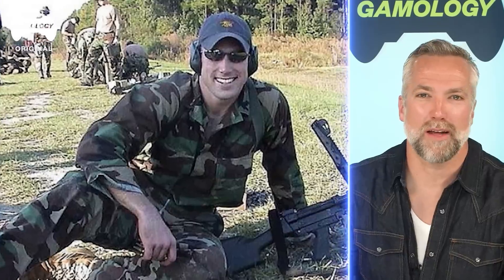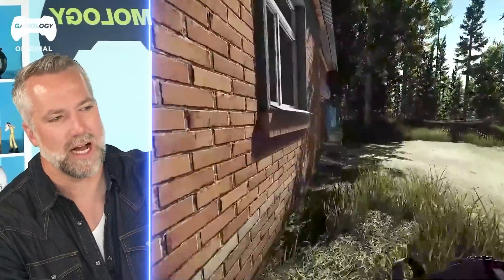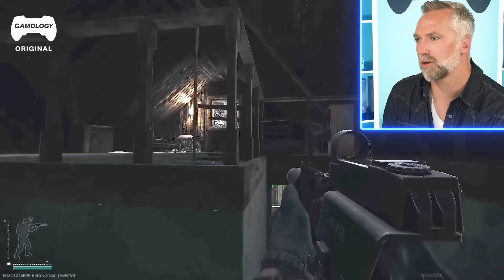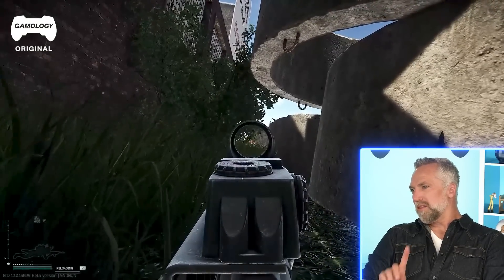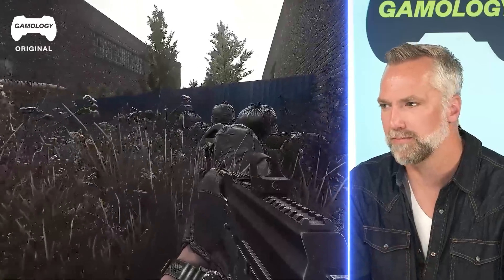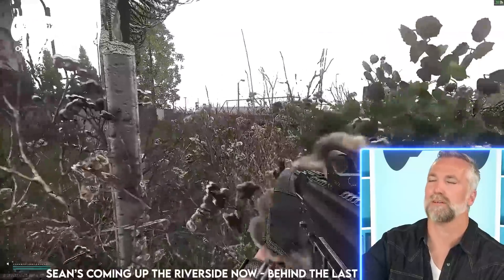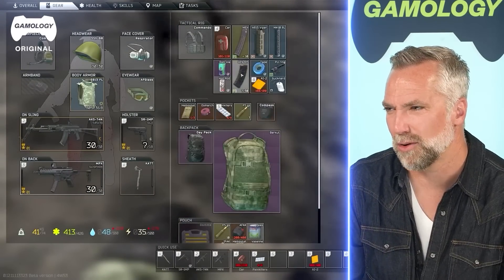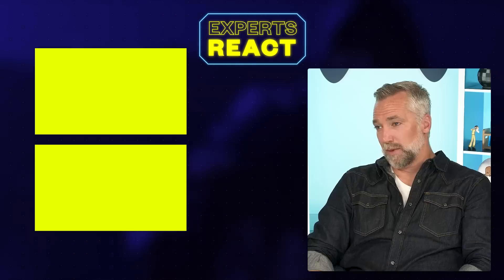Navy Seal Reacts to Escape From Tarkov | Experts React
Navy Seal Geoff Reeves is back and here to give his thoughts about Escape from Tarkov. Geoff gives us a detailed play-by-play of the tactics he sees in today's gameplay, letting us know how to move, where to look, and when to talk when you're on the battlefield. Join us as we try to Escape from Tarkov in a Navy SEAL certified, tactically incorrect way.

In Escape from Tarkov, two private military companies (United Security "USEC" and Battle Encounter Assault Regiment "BEAR") are engaged in combat in the fictional Norvinsk region. As a result of political scandals and corporate collapses, Tarkov has become a mess and warring factions have turned the city into a shell of its former self with sections of the city being controlled by aggressive locals called "scavs".
0:00 Intro
0:23 What's Up?
0:58 Movement Tactics
1:54 Walk in the Woods
3:42 Fighting in Customs
5:20 More fighting in Customs
8:27 Questioning Tarkov
9:54 Conclusion